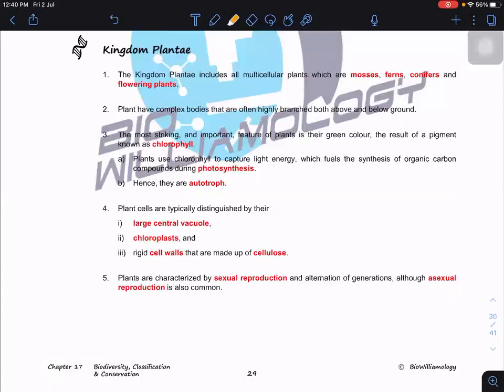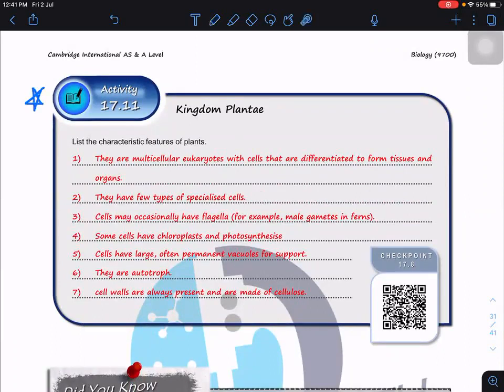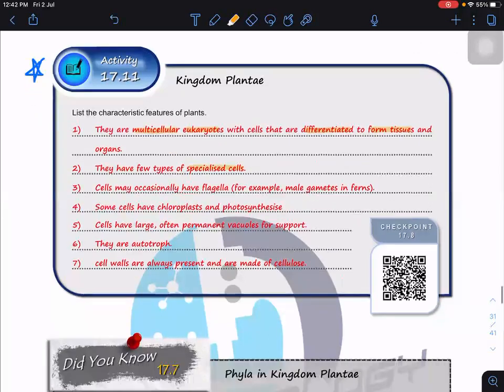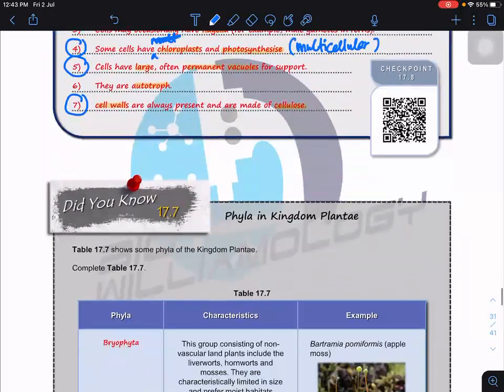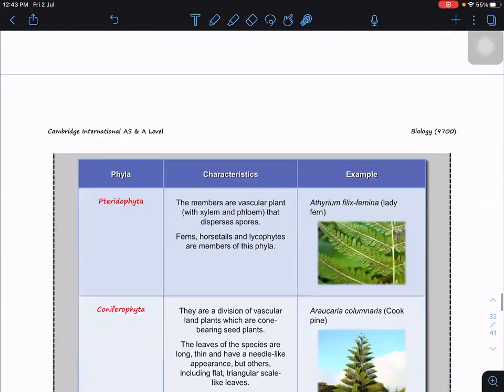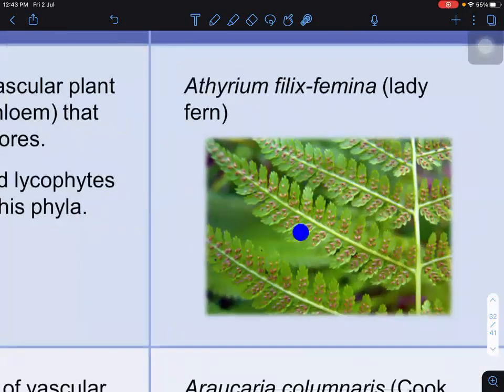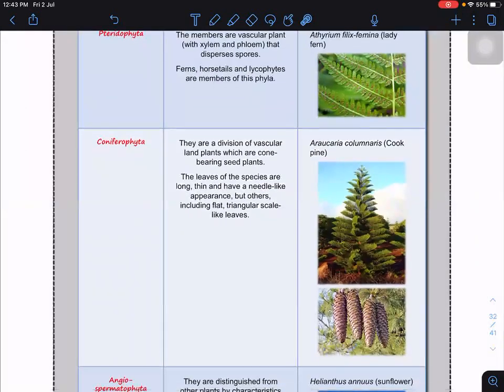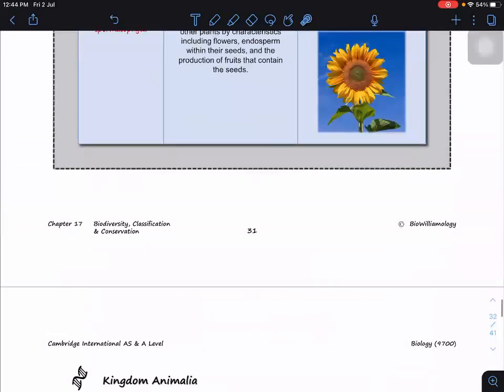Kingdom Plantae by Dr. William